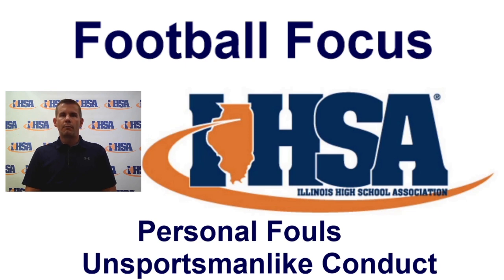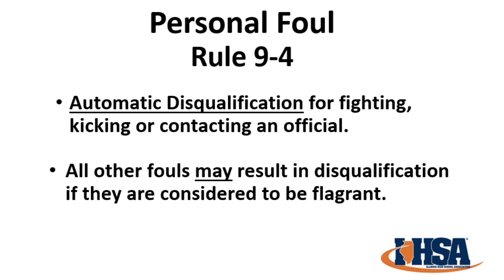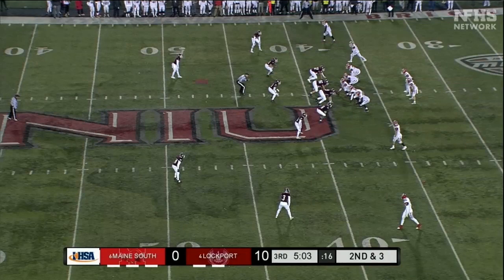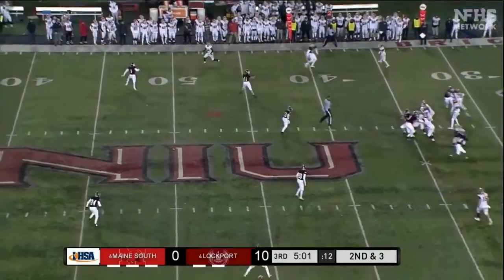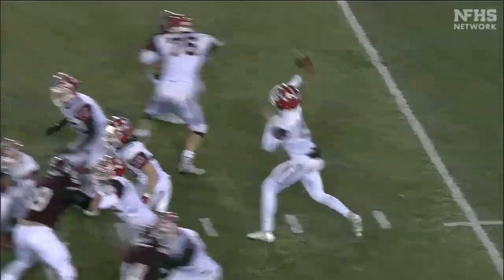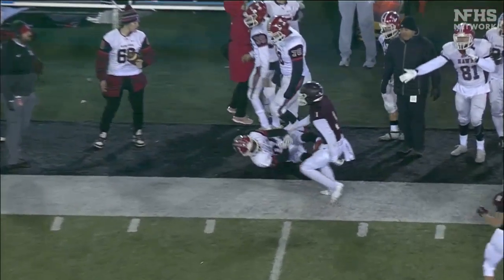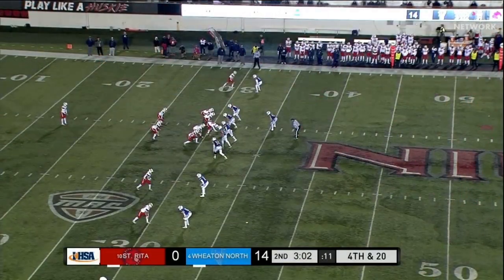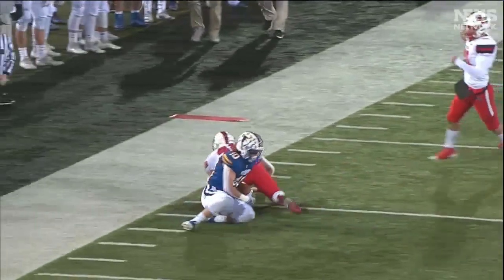IHSA Football Focus - Personal Fouls & Unsportsmanlike Conduct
High school football rules education for officials, coaches, and players